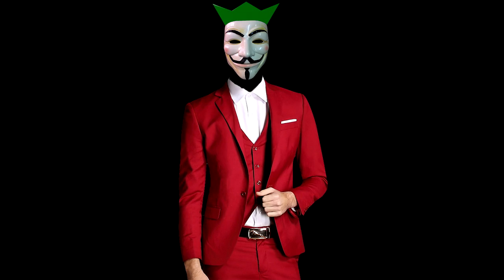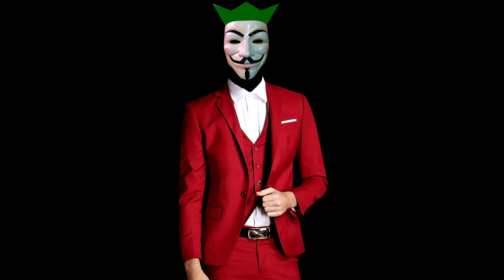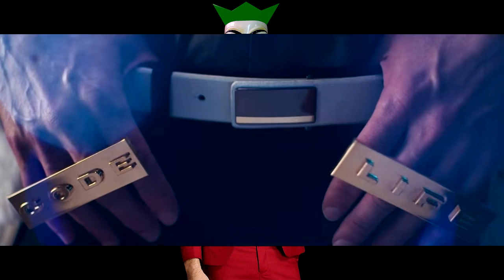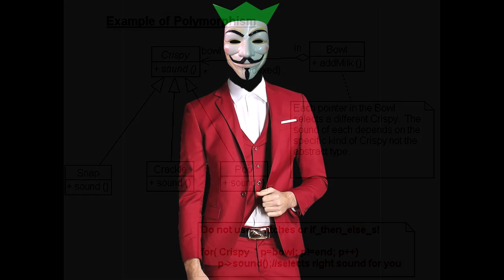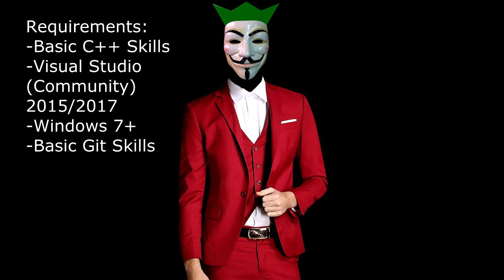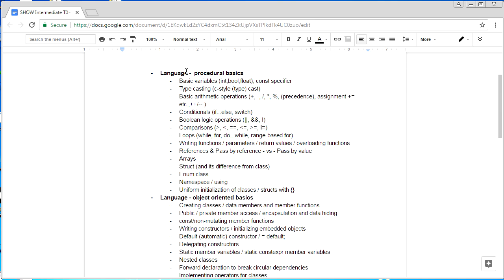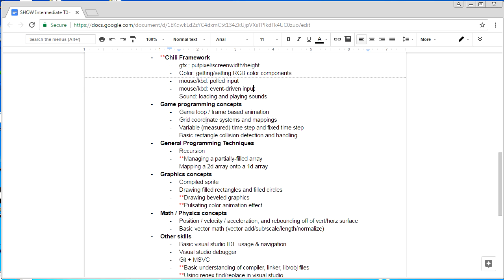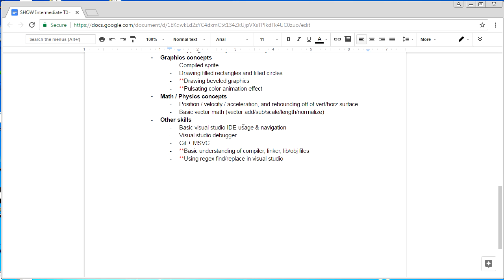Intermediate C++ Game Programming DirectX [Introduction] Tutorial 0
Intermediate C++ programming tutorial lesson. Introduction to series (course plan and requirements).

End slate theme: We're all under the starsby Eric Skiff